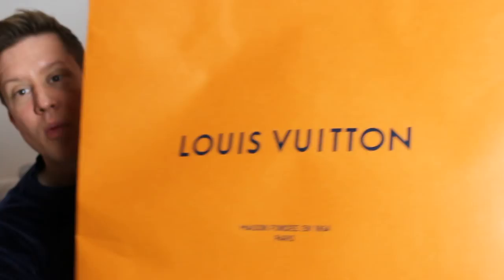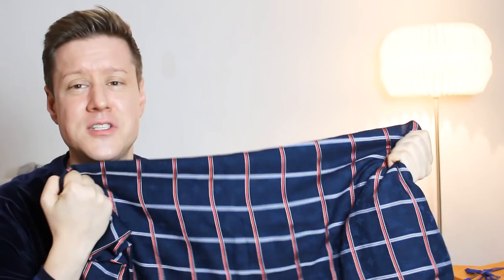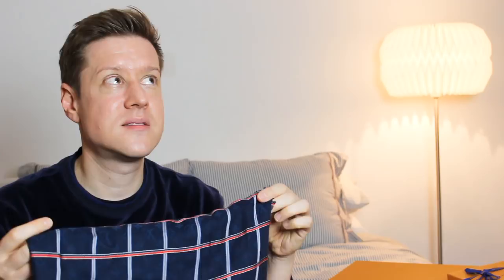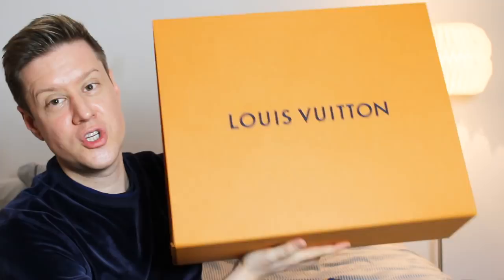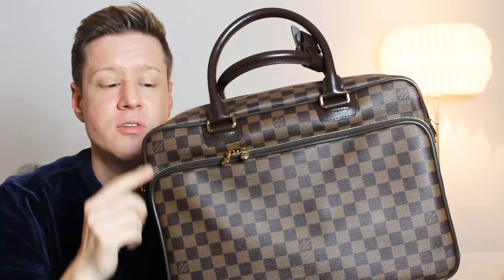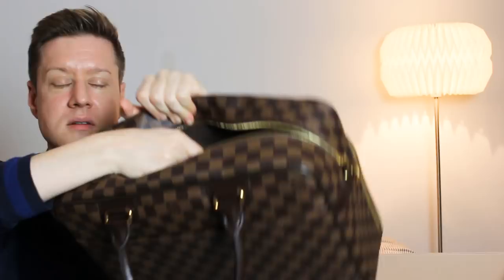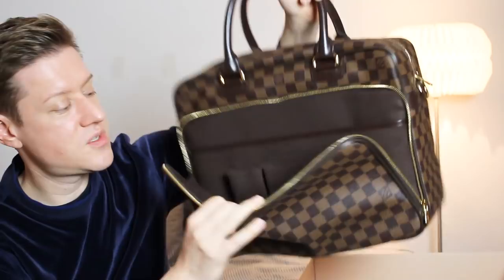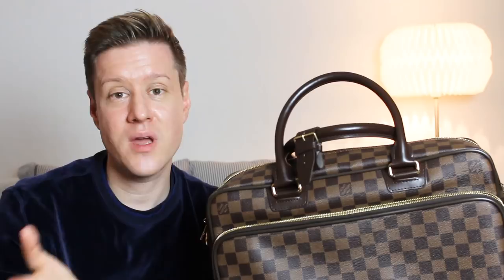LOUIS VUITTON BIRTHDAY HAUL | UNBOXING LV ICARE AND CARRÉ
Hello everybody! I finally get to share with you all what I got from Louis Vuitton for my 40th birthday!